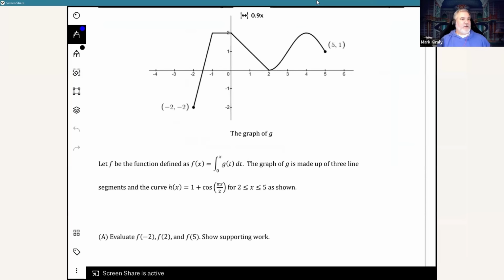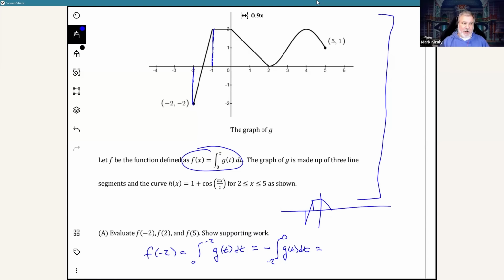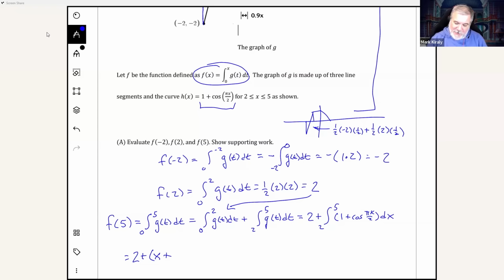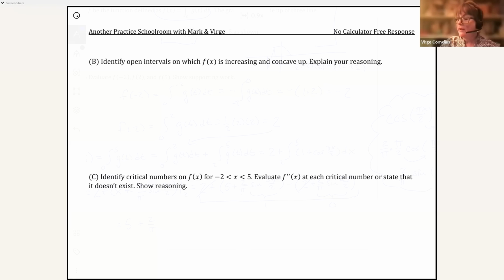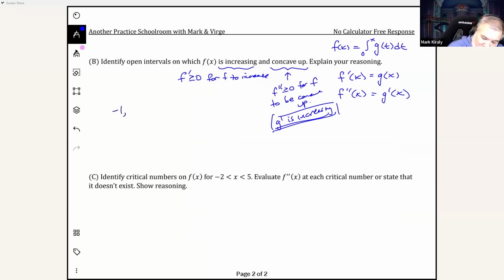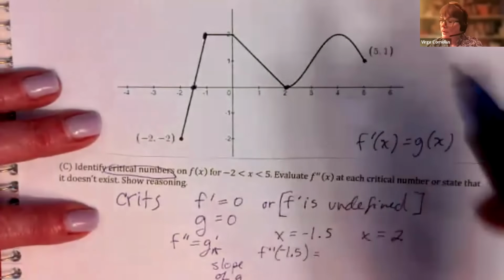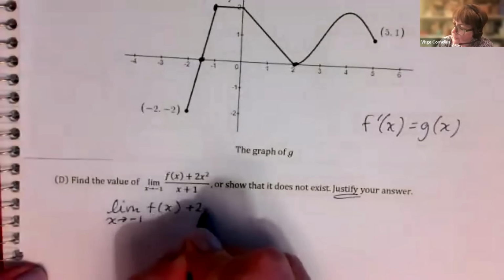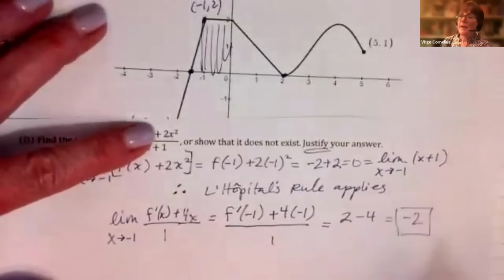Episode 4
Mark and Virge put the calculators away and look at a common problem (usually on both the AB and BC exam) where the questions all use a given graph as their basis.